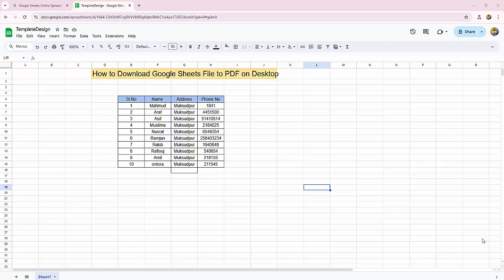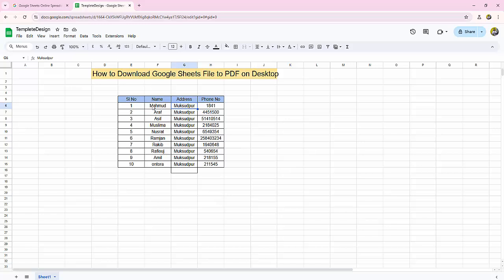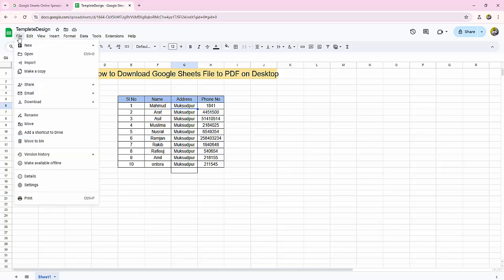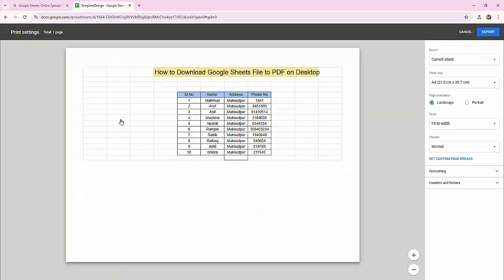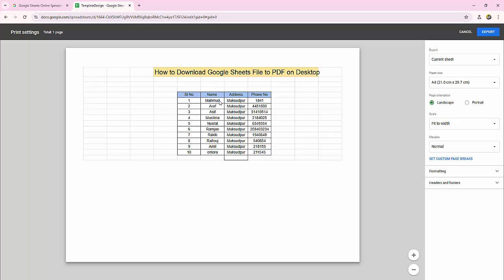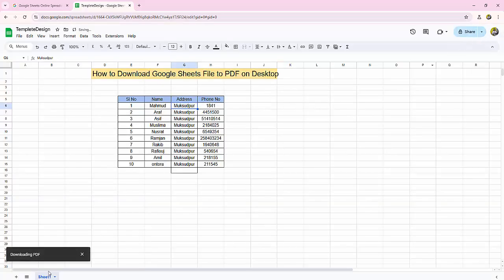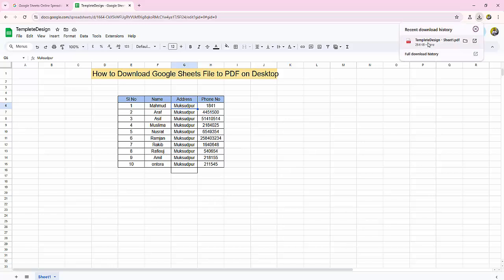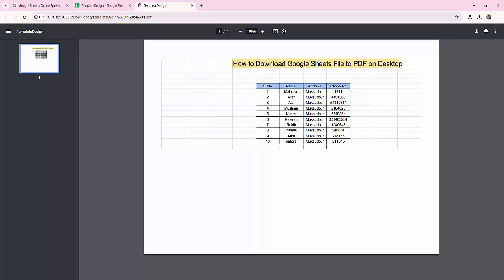How to Download Google Sheets File to PDF on Desktop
Assalamu Walaikum,
In this video, I will Present How to Download Google Sheets File to PDF on Desktop. Let's get Started.